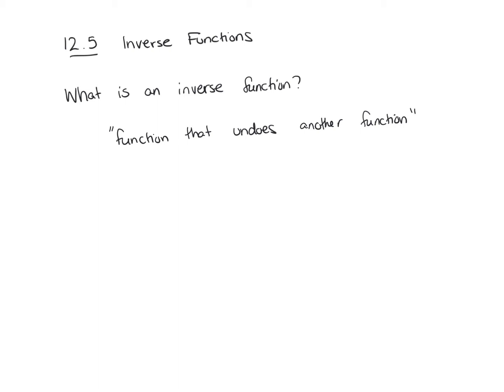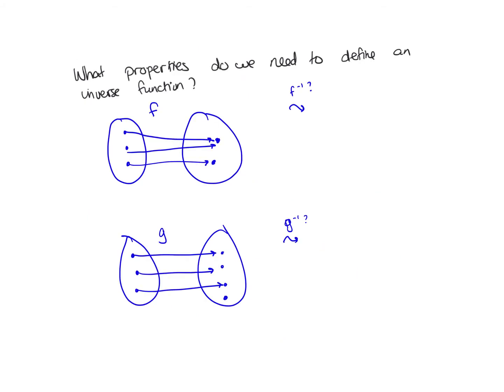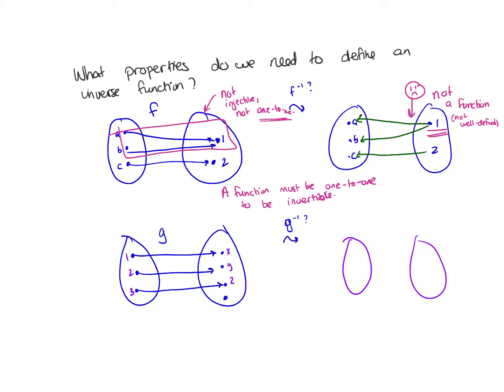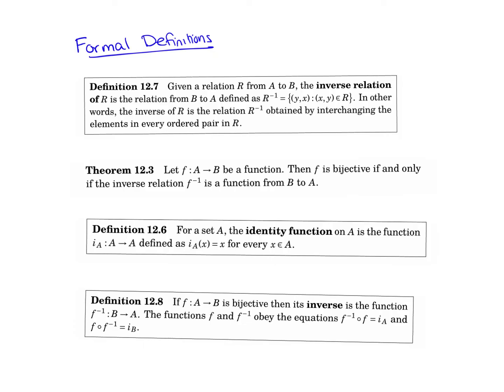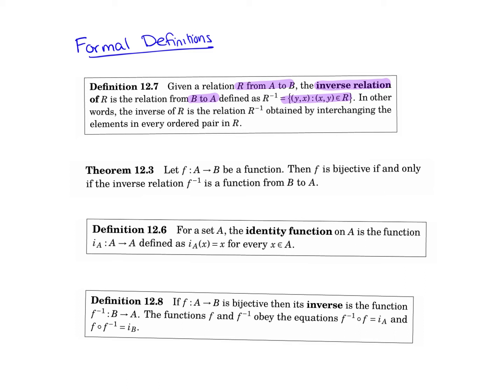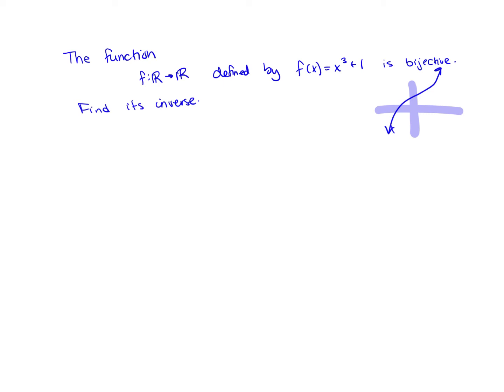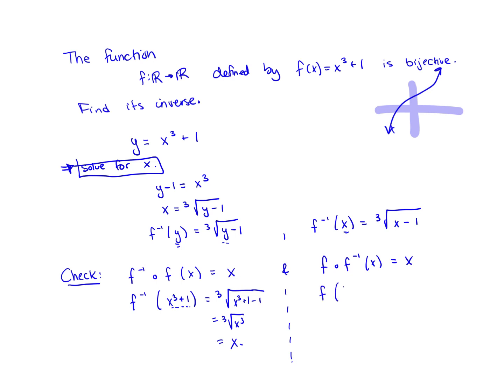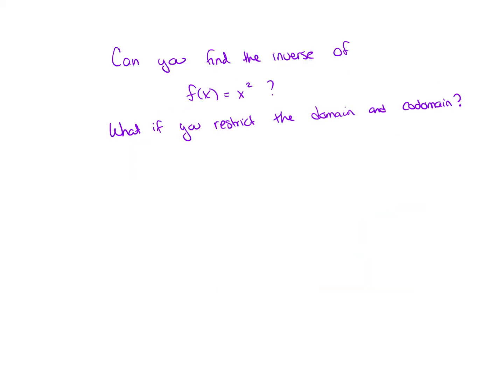12. 5 inverses.mp4